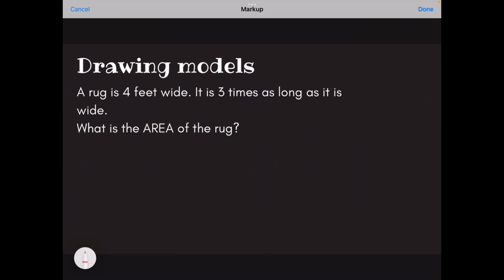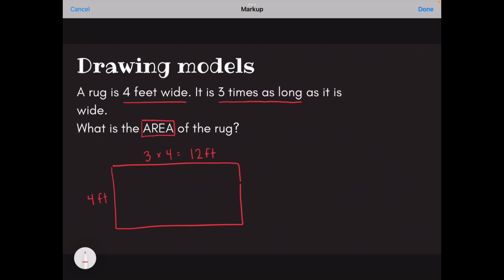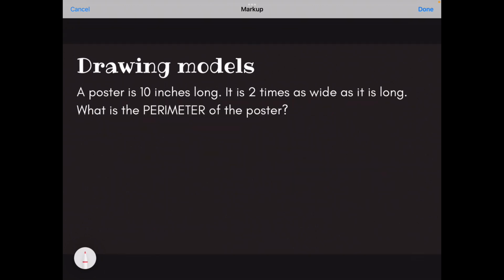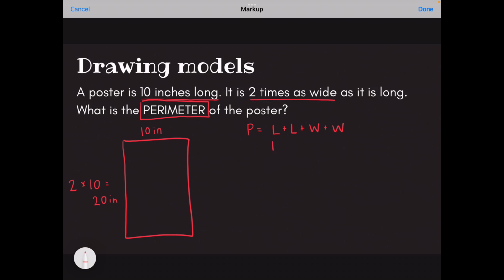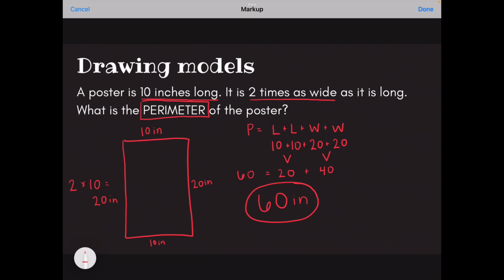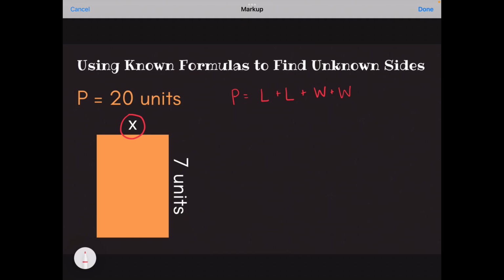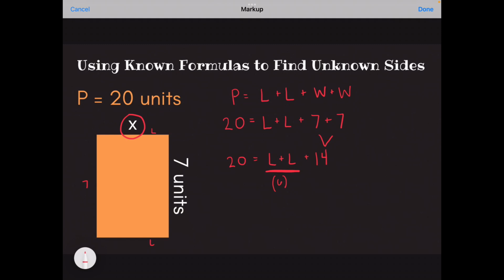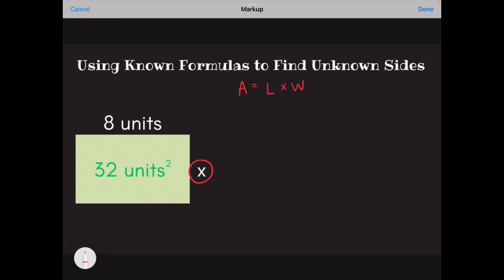Using Area and Perimeter Formula